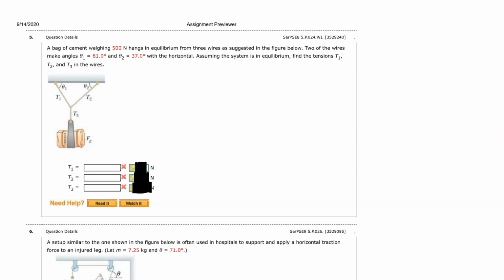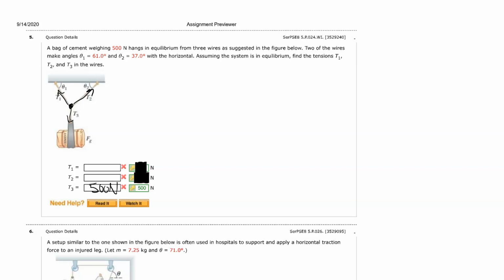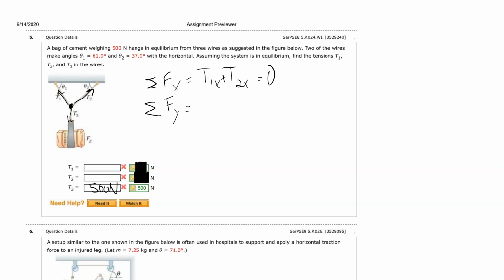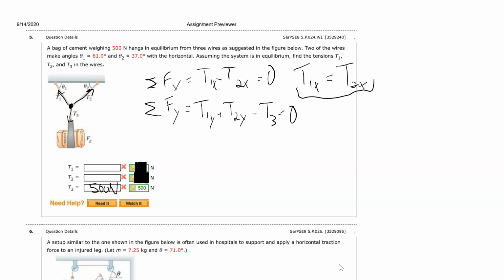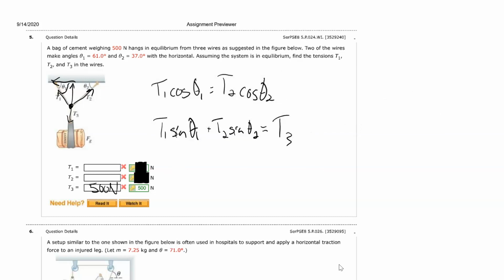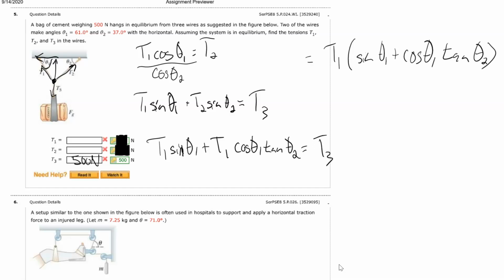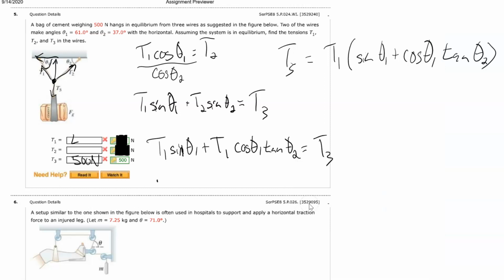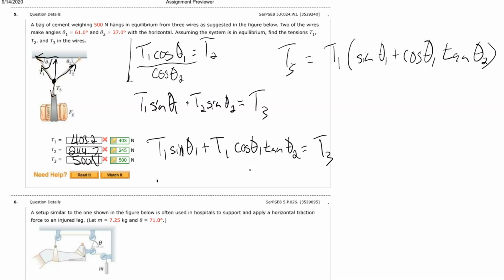HW 02.01 #5 Walkthrough